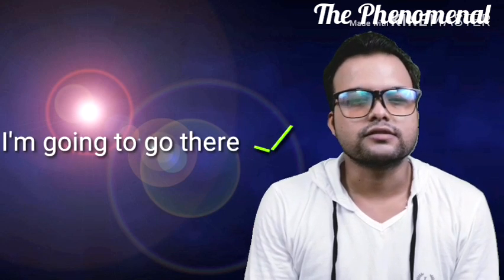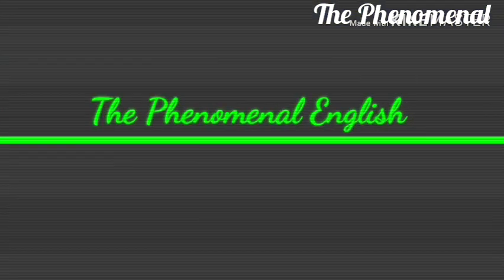Speak about Future Smooth conversation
futuretense Do you find it troublesome to speak English and feel disappointed for your poor English?This video is the solution to your English speaking problems.This is about how to speak about future in English. This video gives quick tips and tricks to impressive speaking skills in English.It will make things easy for you to impress anyone with your communicative English level.This is for both beginner and advanced level English speakers. communication,conversation,interview,impression,speaking,attitude,personality all of them get at the top with your way of speaking.